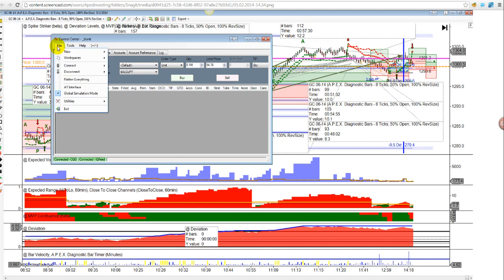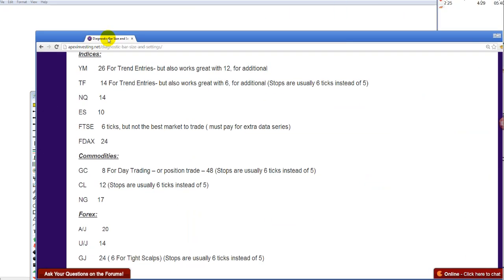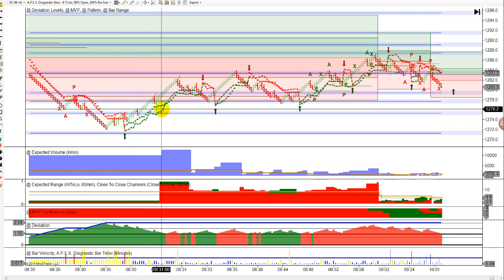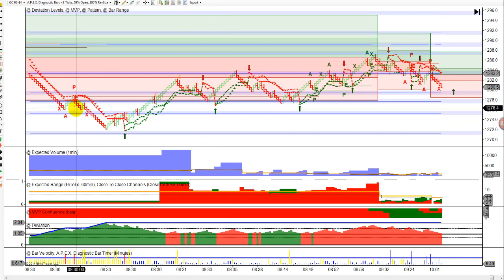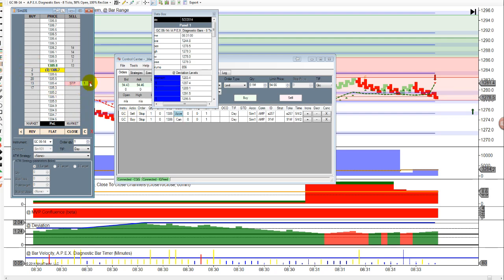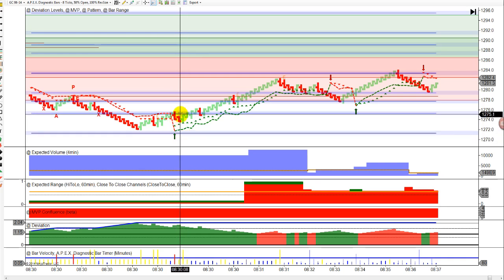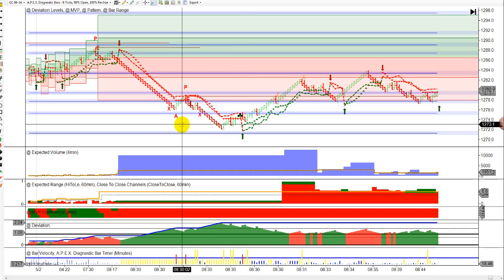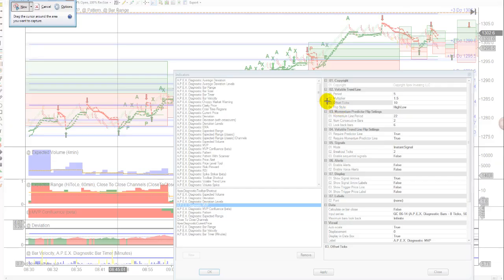Apex Elite MVP Entry and Addons' Made Easy 5 Steps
Learn to catch the trend and join in on a trend in progress and to know when to stop adding in on a trade. This video will teach you the simple apex elite entry rules. This includes precise entry, stop, and trailing stops as well as some tips on when to tighten stops more. This is a very simple system that you can apply to futures, forex, stocks, options, binary options, CFD's and spreads. in our free members area. .RISK DISCLOSURE